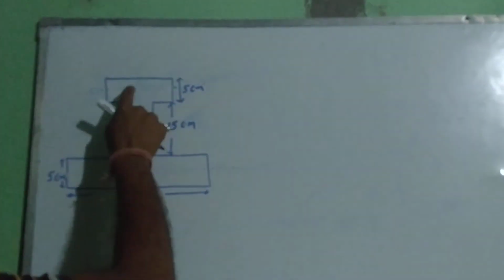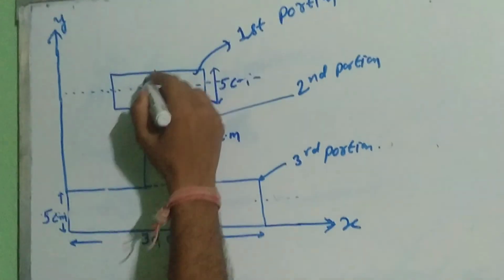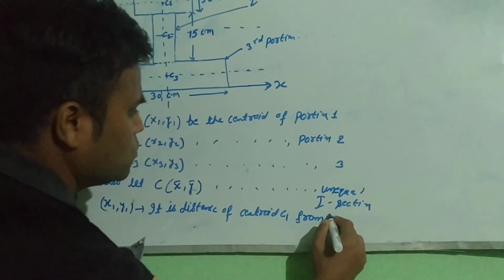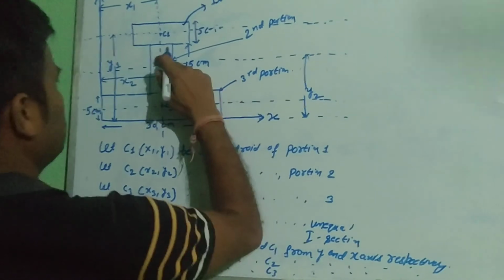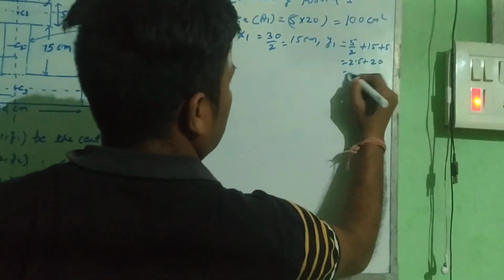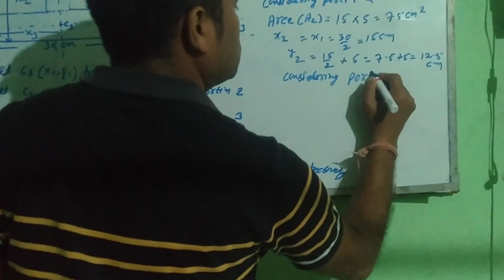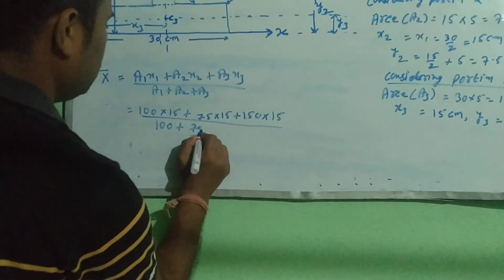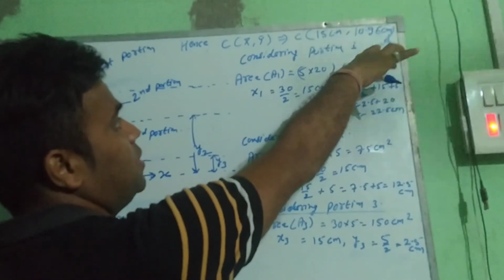Centroid of unequal I section